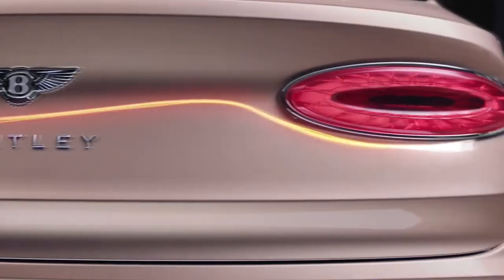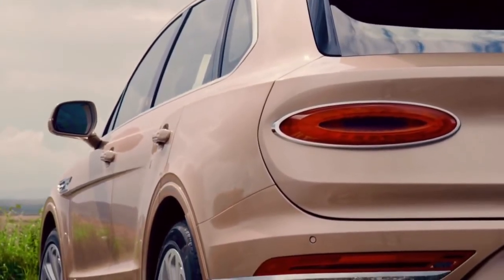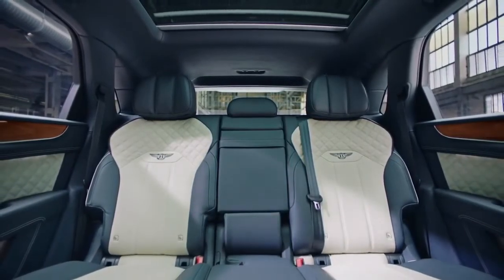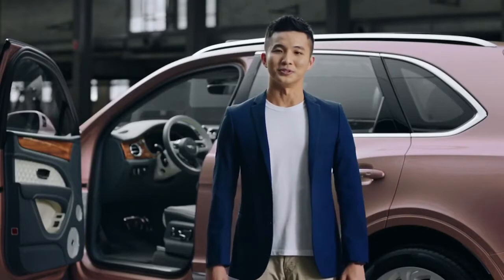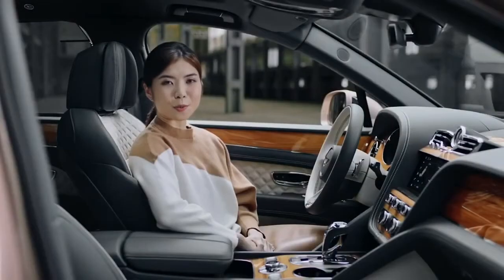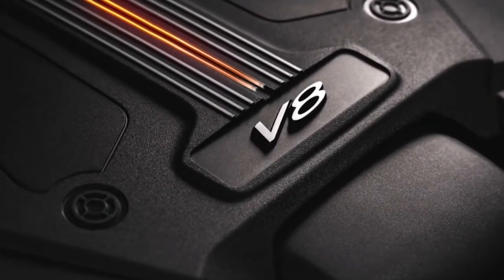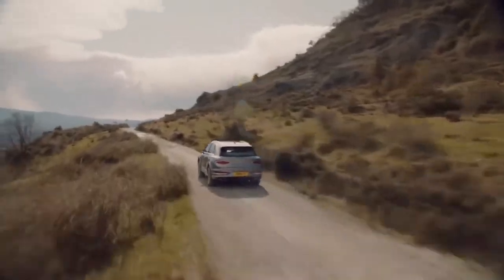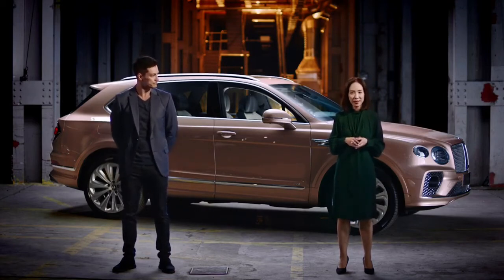New 2021 Bentley Bentayga | revolutionary luxury SUV | Full overview 2021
Bentley freshened up the Bentayga's styling for 2021 with a more upright grille, new taillamps, and updated wheel designs. The SUV takes styling cues from the brand's new Continental GT coupe and Flying Spur sedan. The Bentayga's cabin sees a new 10.9-inch infotainment display, tweaked dashboard styling, Apple CarPlay compatibility, a revised rear-seat entertainment system, and a wireless smartphone charging pad.
Bentley offers a variety of powertrains for the Bentayga. On the low end, you have a 443-hp hybrid arrangement with a turbocharged 3.0-liter V-6 and an electric motor. Then there's the 542-hp twin-turbo V-8 engine.
Big thanks to AvtoCorps for the video